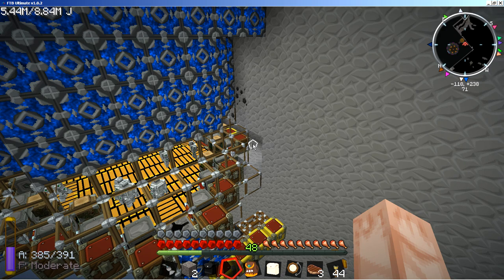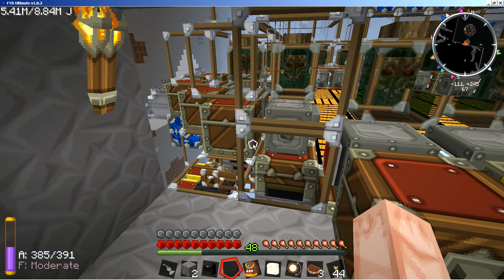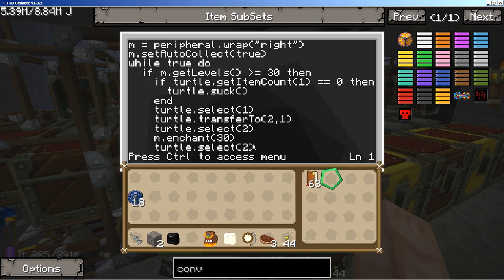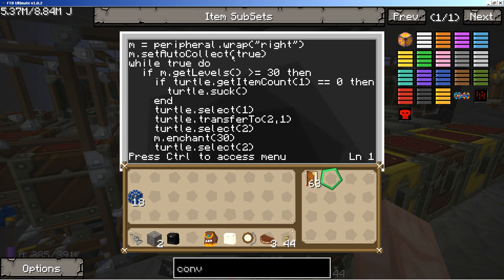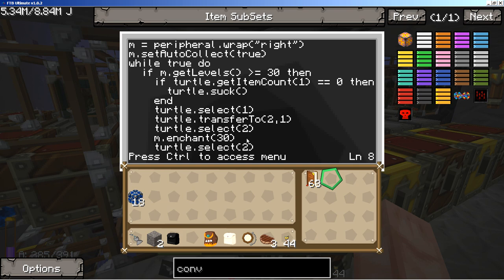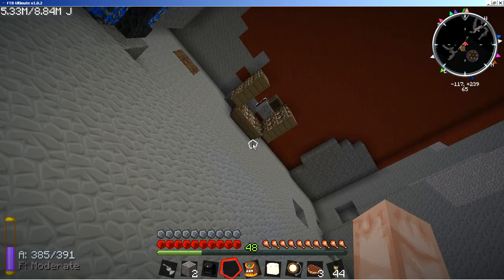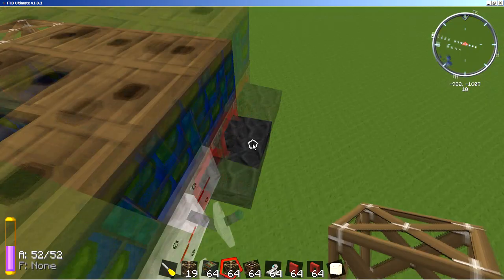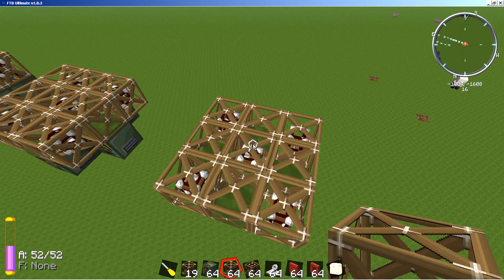Ultimate FTB Reloaded (Ep. 23) - Turtles for the Turtle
Paste this string into your turtle to load the script directly from Pastebin:

pastebin get GTBmHvAu startup